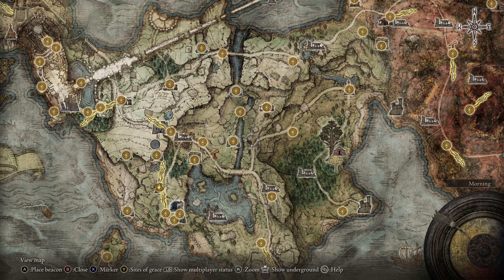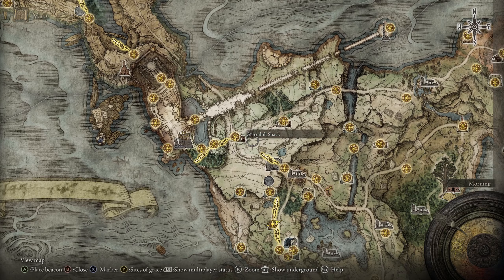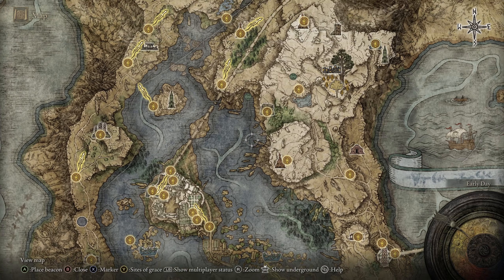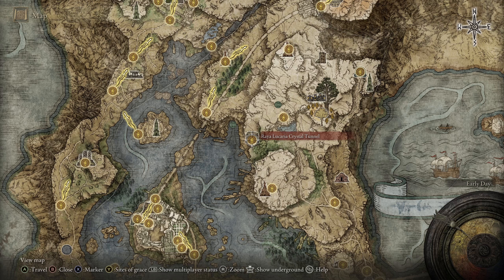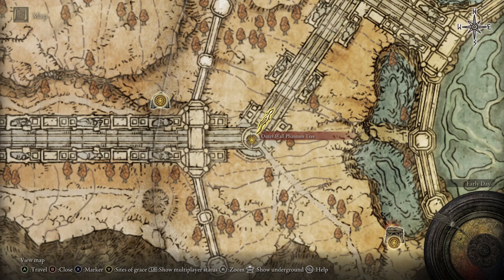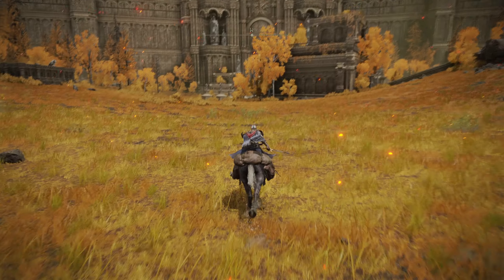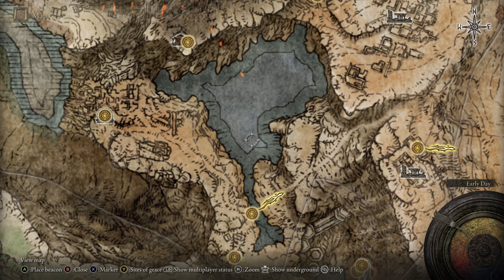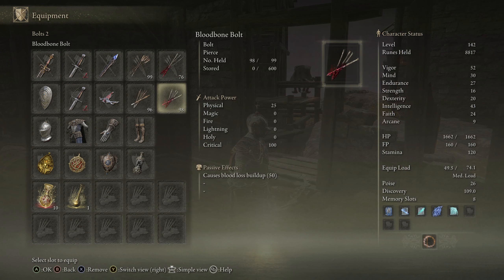Advanced Tips for Elden Ring (minor spoilers, unedited)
Just wanted to give some very advanced starting tips and where to acquire some of the best stuff very early and show one of the best endgame farming areas in the game.